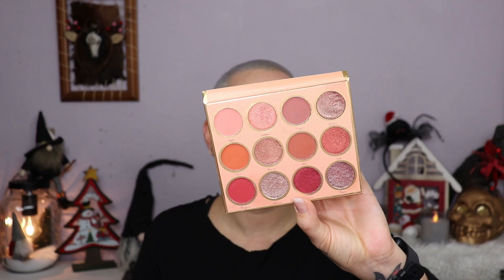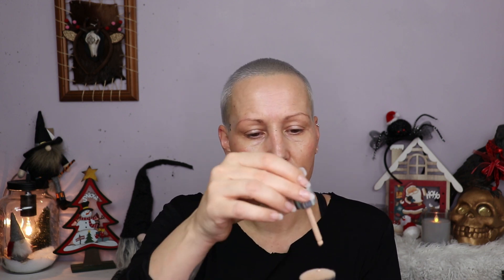GRWM While I talk about stuff...| Oden's Eye Cosmetics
Welcome my Beauties! Today a very chatty Get Ready With Me! I'm using my Freya Palette by Oden's Eye Cosmetics..So it's also a bit of a Shop My Stash...

My Makeup: (**were sent in PR)

Base:
Primer: Catrice Tensational 10 in 1 primer
Foundation: Catrice HD Liquid Coverage in Sand Beige
Concealer: Catrice 1 Drop Weightless Coverage in 010
Face Powder: Revolution Matt Base Pressed Powder in P2
Bronzer: Maybelline City Bronzer in 200
Blush: Bella Pierre Blush Palette shade Ballerina
Finishing Powder + Highlighter: Revolution Pro Skinfinish in Opalescent

Eyes:
Eyeshadow Base: Catrice Eye Foundation Waterproof in Matt
Eyeshadow: Oden's Eye Cosmetics: Freya Palette
Eyeliner: Revolution Renaissance Flick
Mascara: Catrice Glam & Doll False Lashes in Waterproof
Lip Pencil: Catrice Lipfoundation in I Take You To The Chocolate Shop
Lippie: Catrice Generation Matt Comfort Matt in Muddy Madness

P.O.Box/Postal Address:
t.a.v. Nikki Raven
Sluisdijkstraat 56
1781 EJ Den Helder
the Netherlands